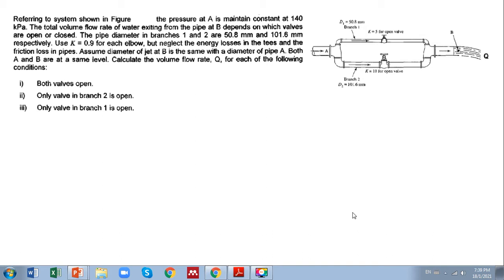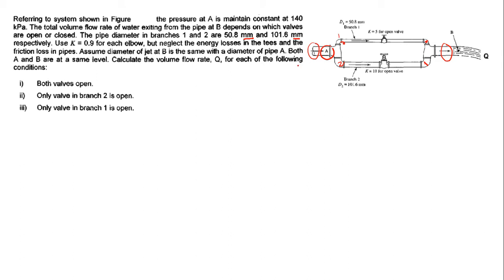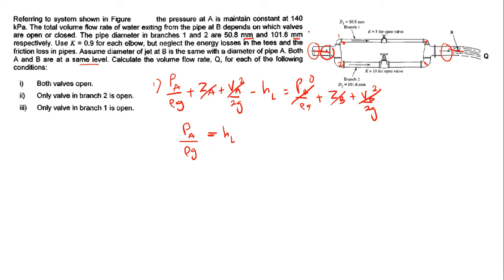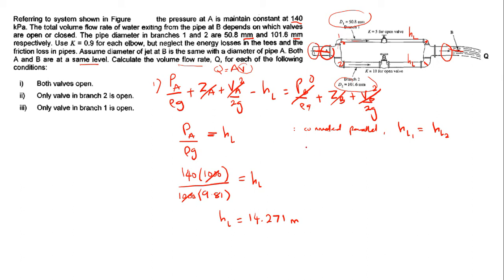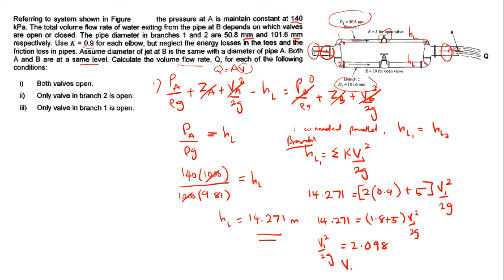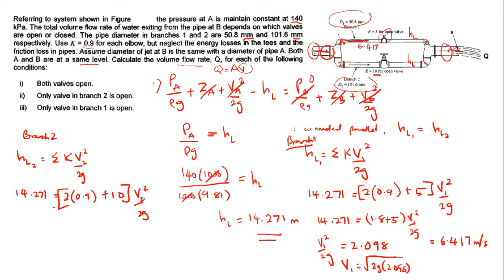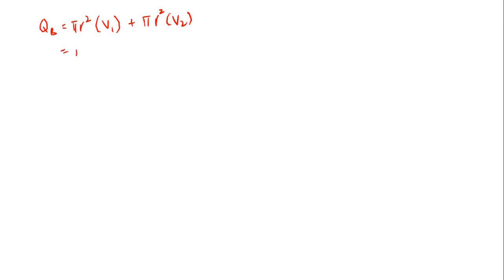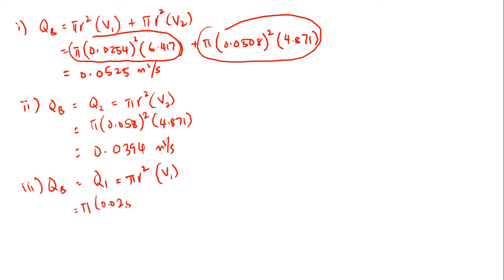Parallel Pipes Example